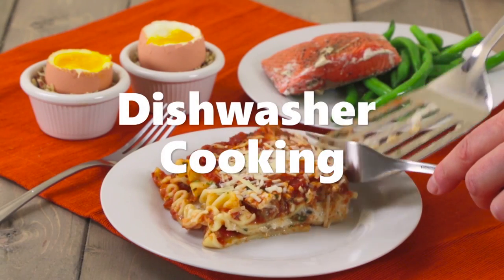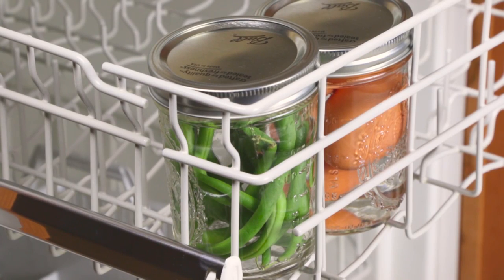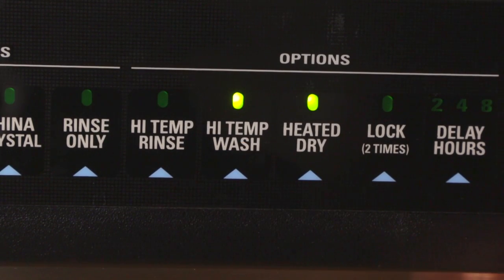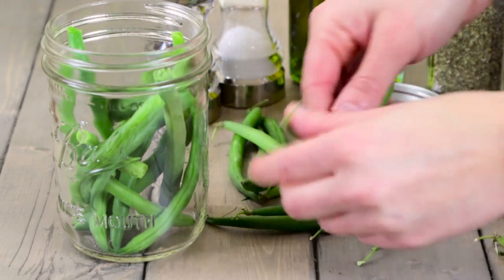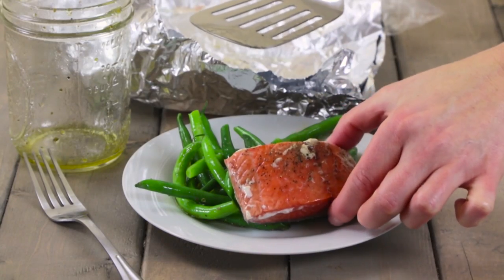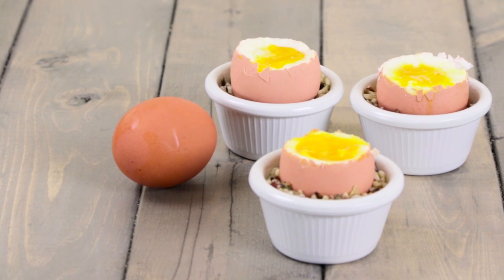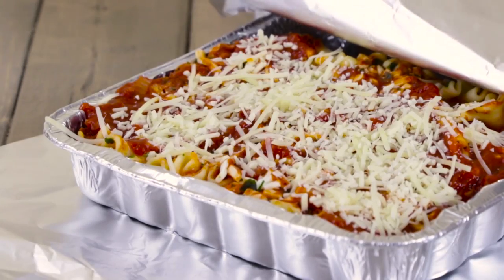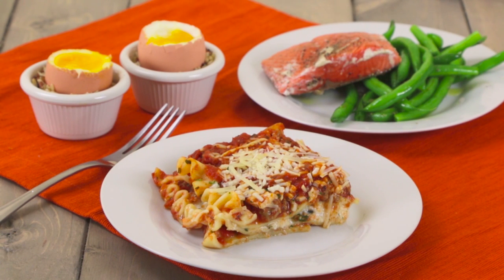Dishwasher Cooking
Get this recipe and other heart-healthy recipes